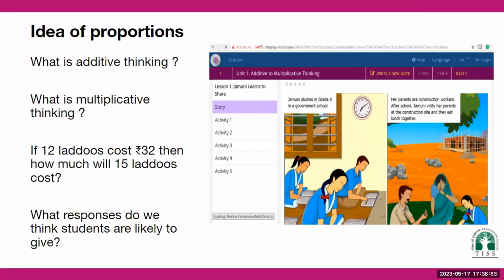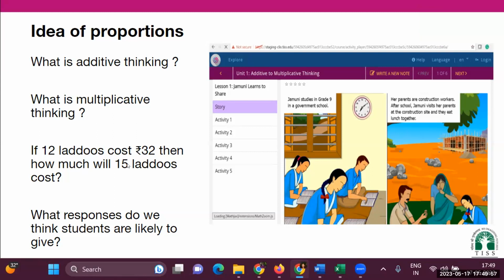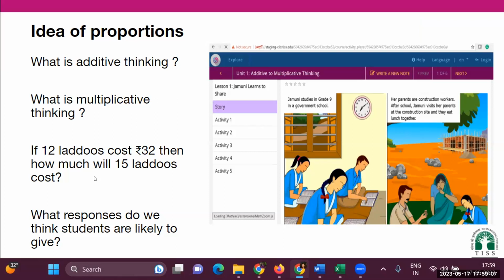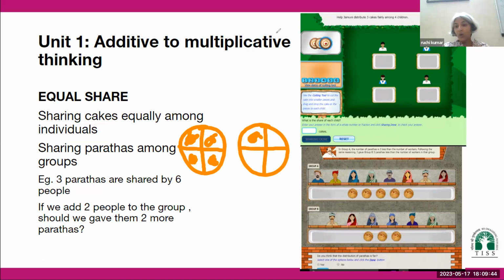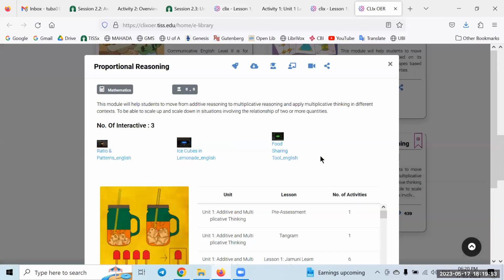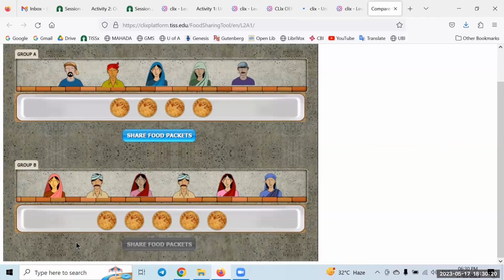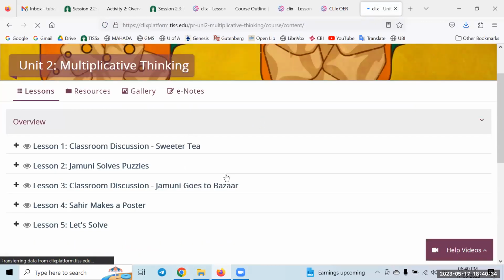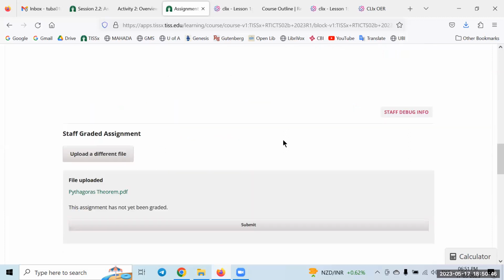Reflective Mathematics Teaching Proportional Reasoning - S02b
This is the 2nd online class (webinar) held on 17 May 2023.